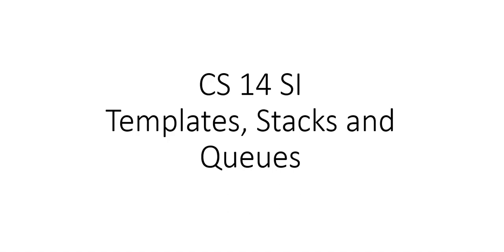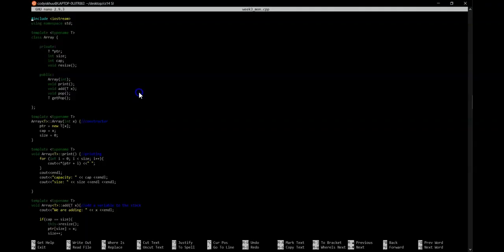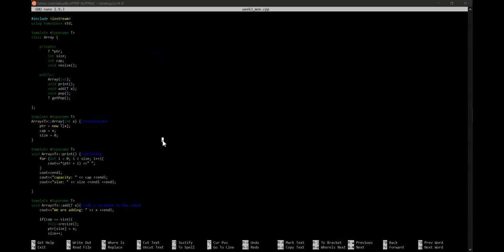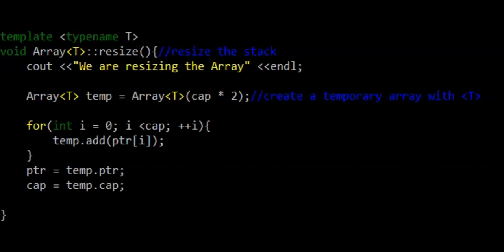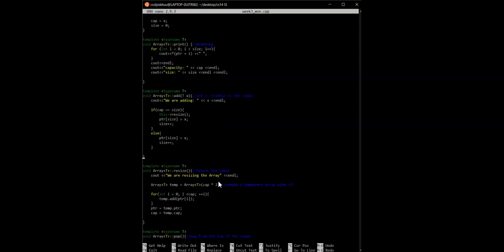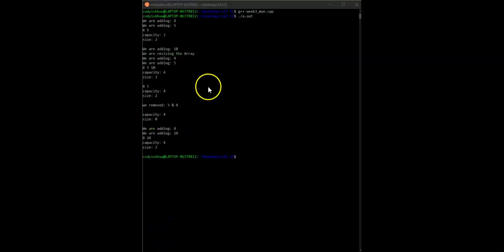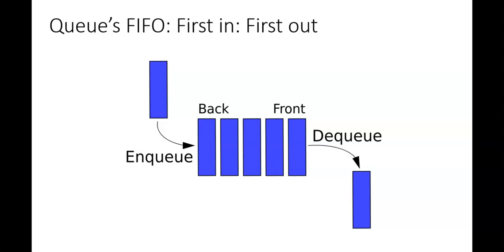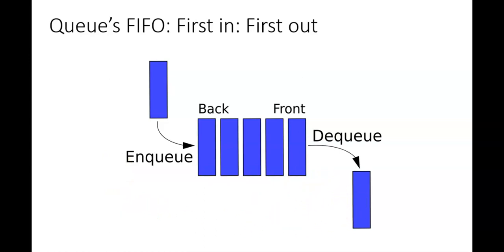CS 14 Week 3 Templates with Stacks and Queues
Video 1 for week 3 with SI Leader Cody Khuu covering how to implement a template for a stack as well as briefly introducing queues!

Here are links and times to our Zoom office hours:
Office hours: Monday/Wednesday, 4 PM - 5 PM
SI leader: Cody Khuu
Office hours:  Tuesday/Thursday, 2 PM - 3 PM
SI leader: Dominic Renales
Office hours:  Tuesday/Thursday, 3 PM - 4 PM